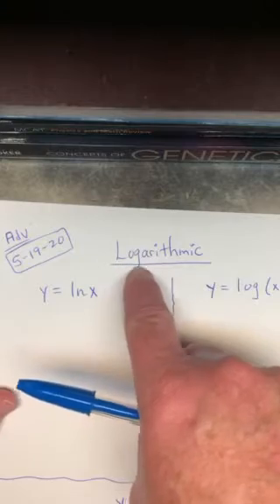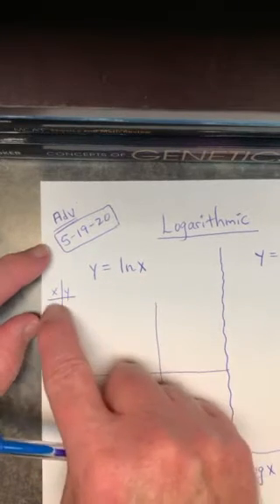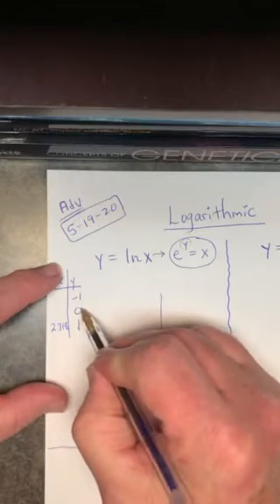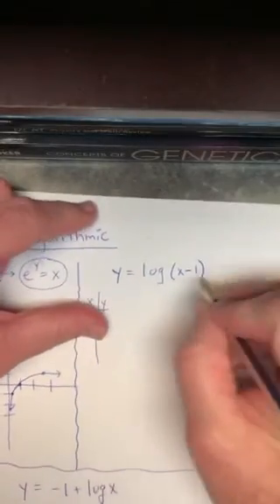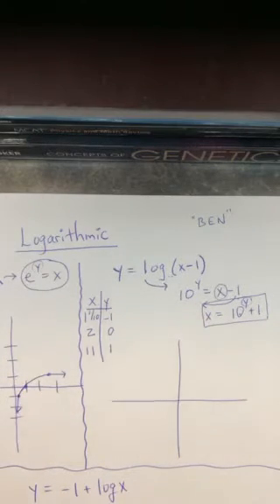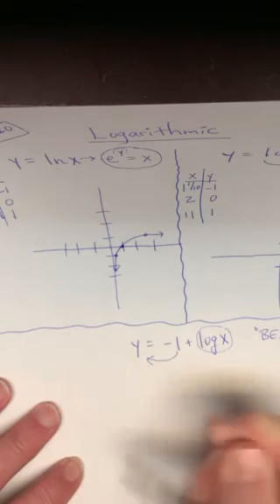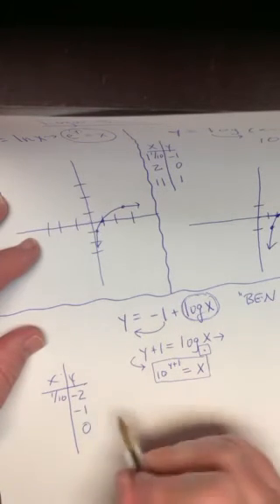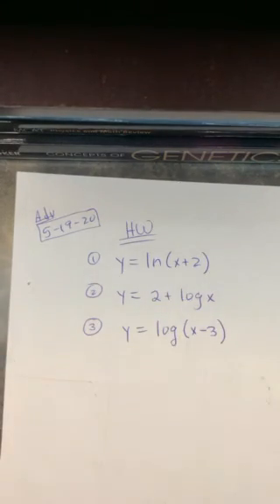Adv (Hon) (7) 5-19-20